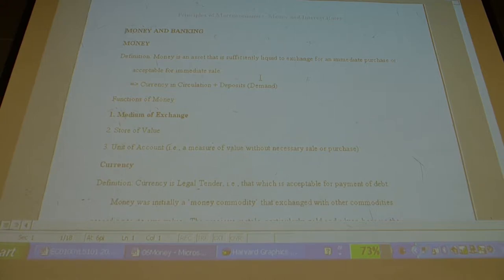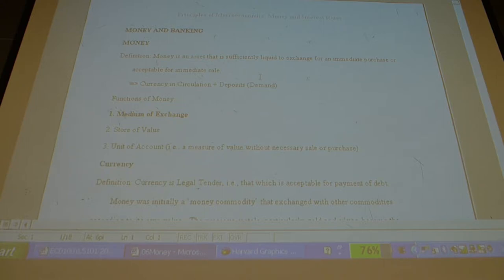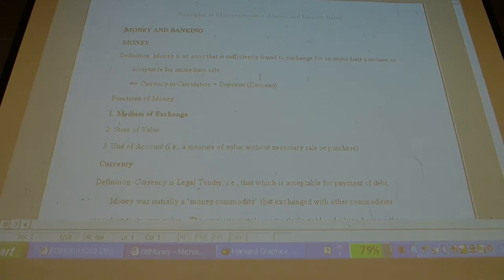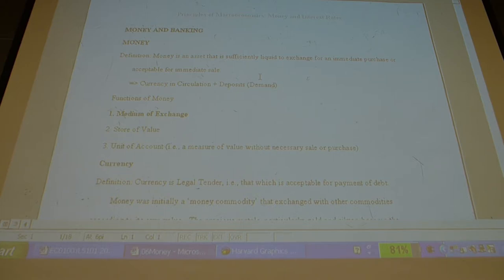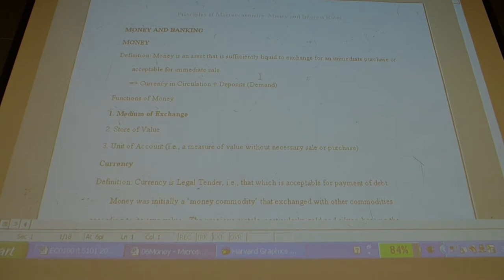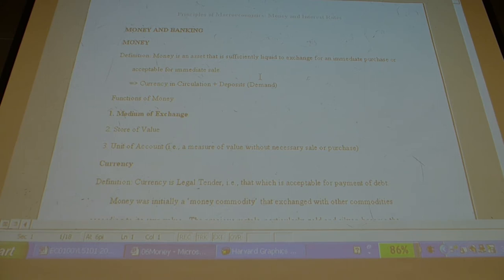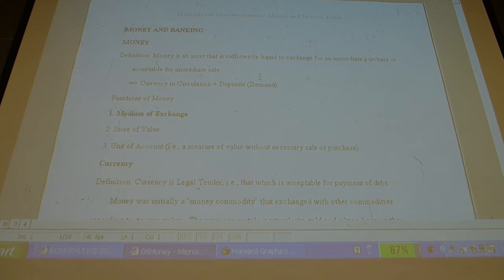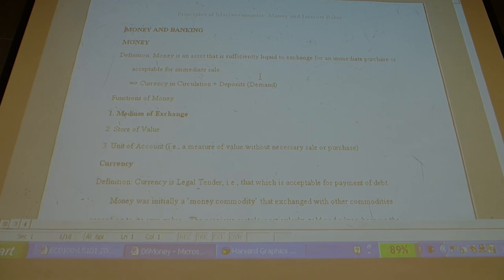Economics lecture #16: Money and Banking 07/24/2013 (part 1)